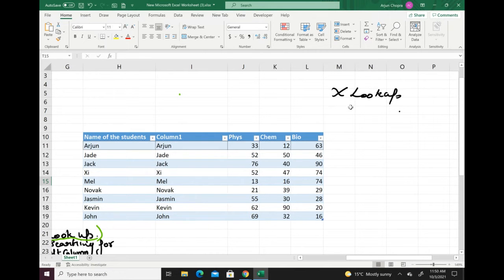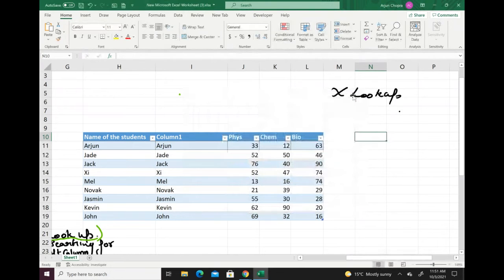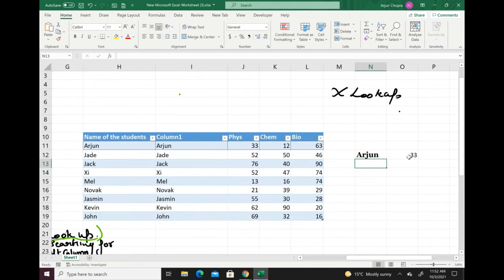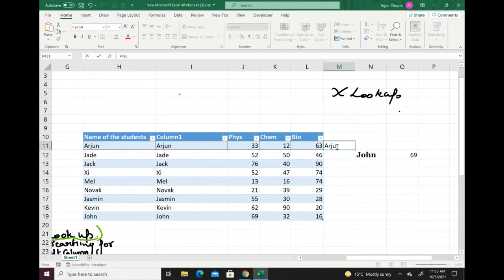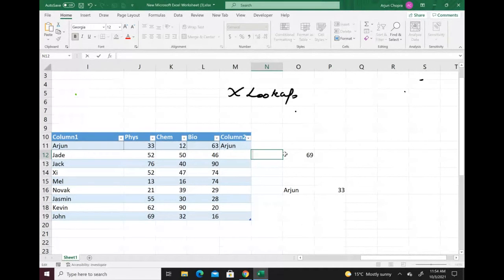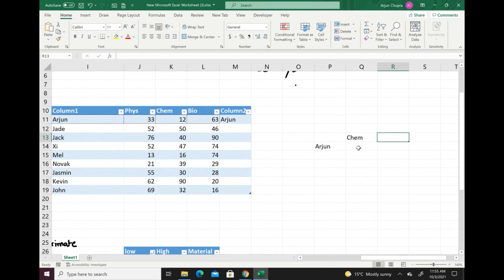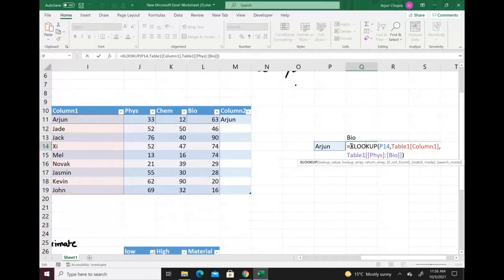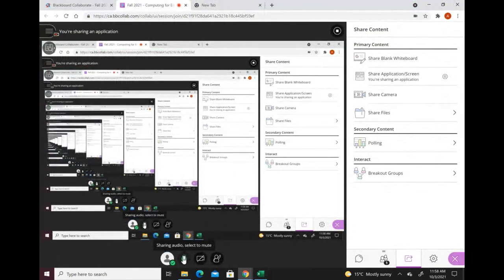Xlookup in Excel